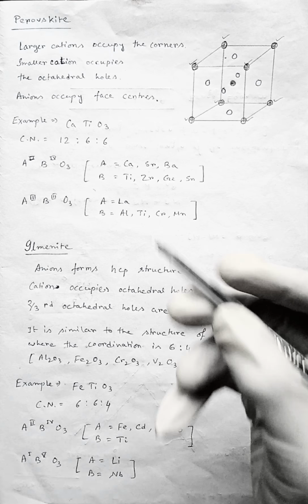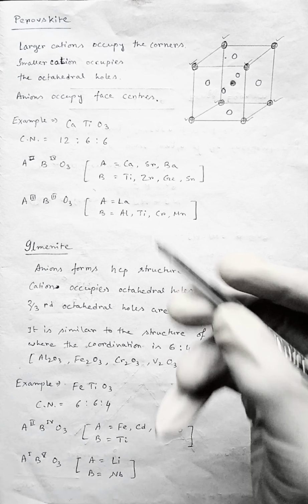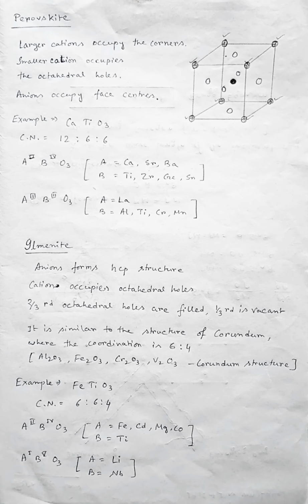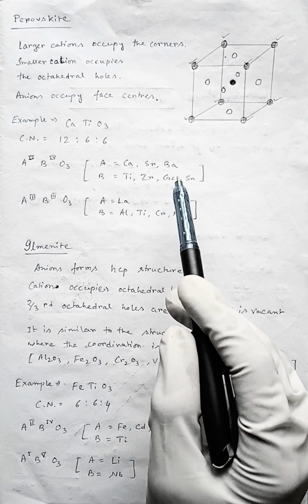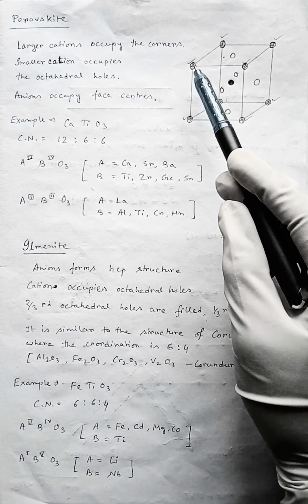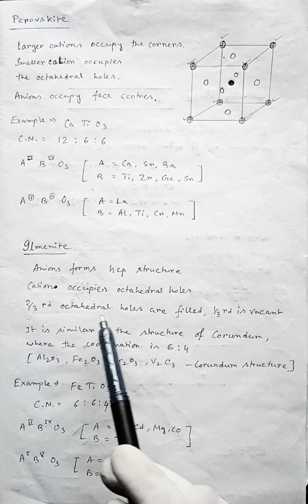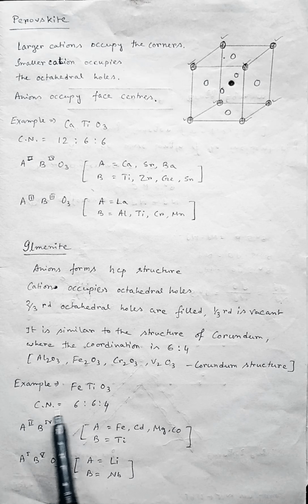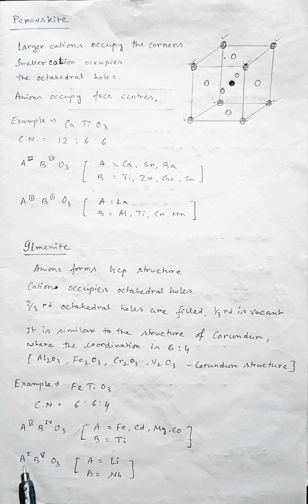Perovskite & Ilmenite Structure